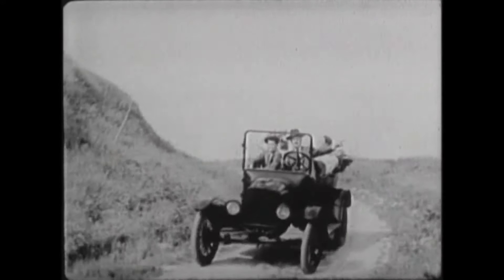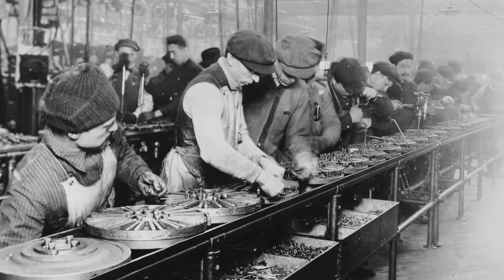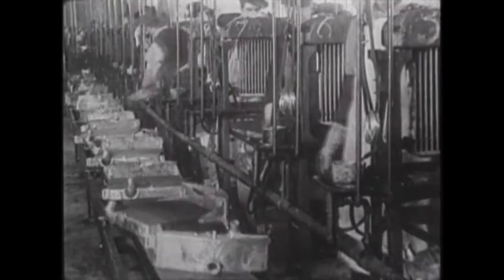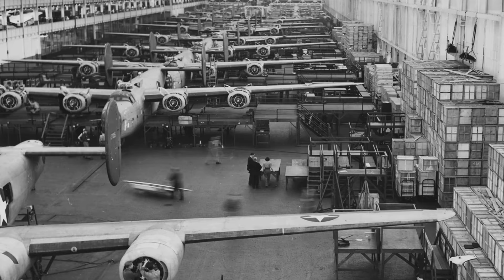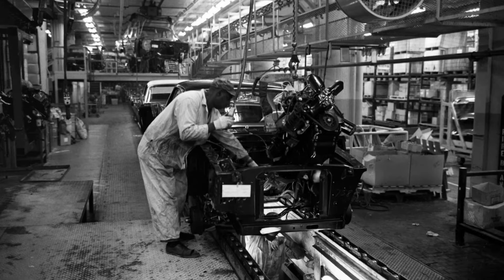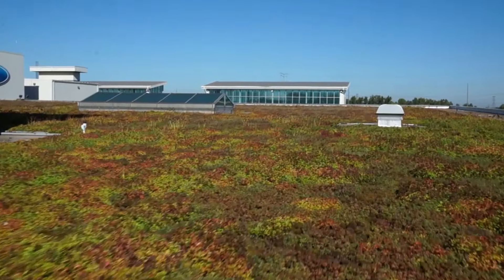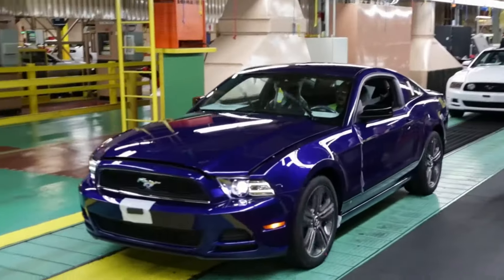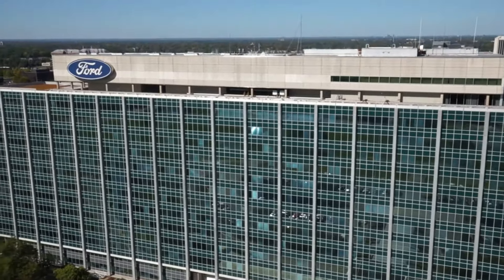Henry Ford Assembly Line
Thank You Henry Ford for Global Scale Mass Production

100 years in the making and the world has not been the same since.

Wayne Gerdes - CleanMPG - Oct. 7, 2013

Ford celebrates 100th anniversary of the moving assembly line.

Today is a very special day as it is the 100th anniversary of the moving assembly line invented by Ford under the leadership of Henry Ford.

Ford Executive Chairman Bill Ford: "One hundred years ago, my great-grandfather had a vision to build safe and efficient transportation for everyone. And I am proud he was able to bring the freedom of mobility to millions by making cars affordable to families and that his vision of serving people still drives everything we do today."